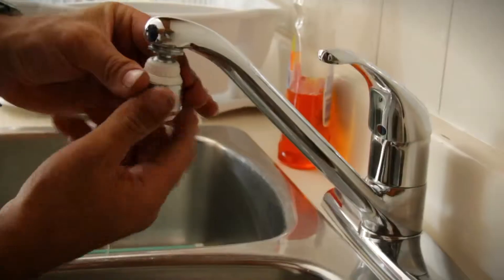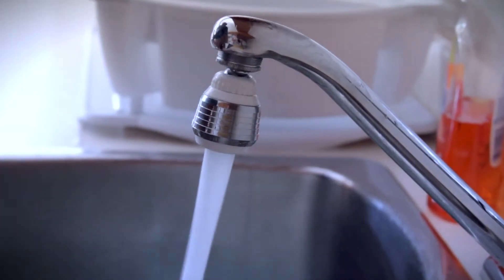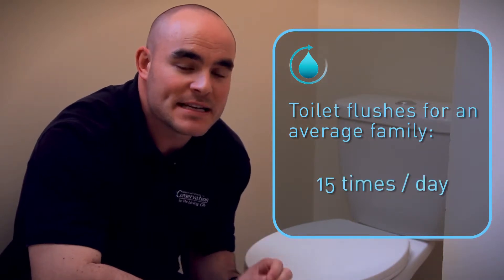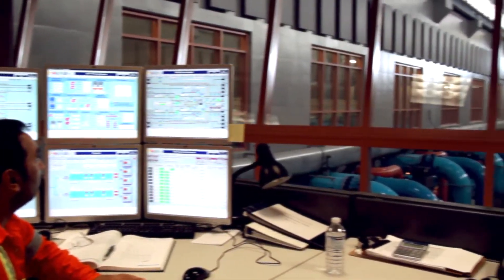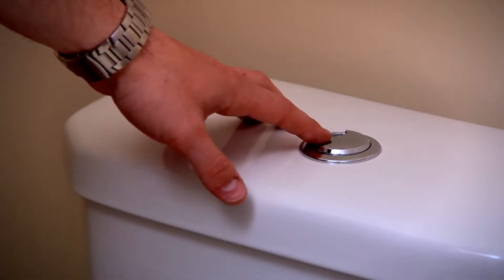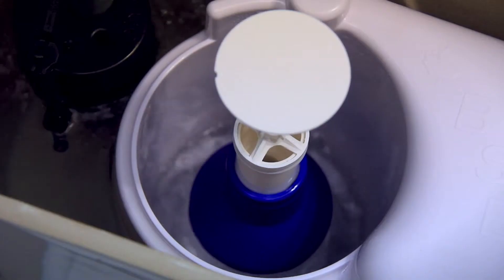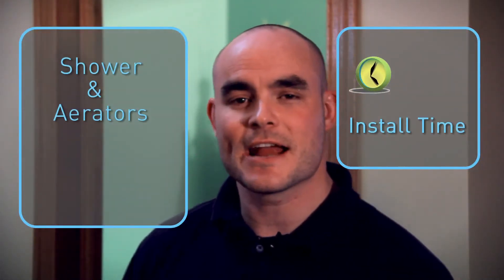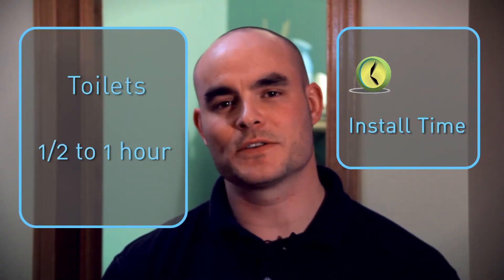GHM6-WaterConservation.mov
SNAP Green Home Makeover - Water Conservation